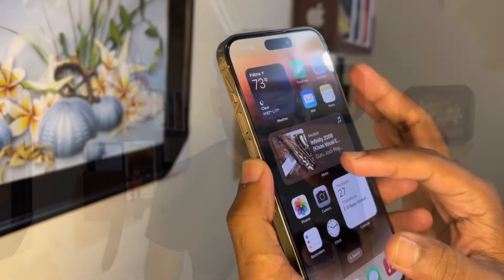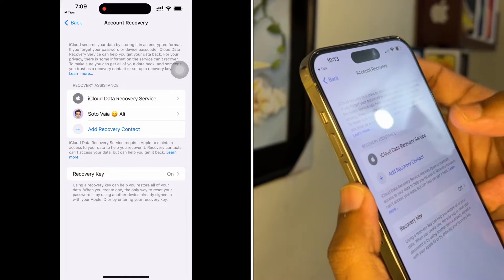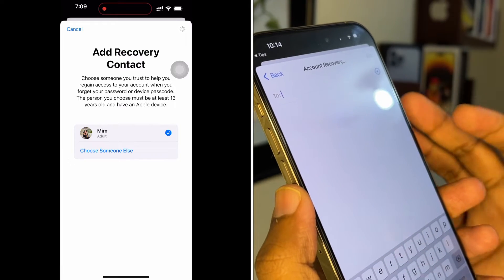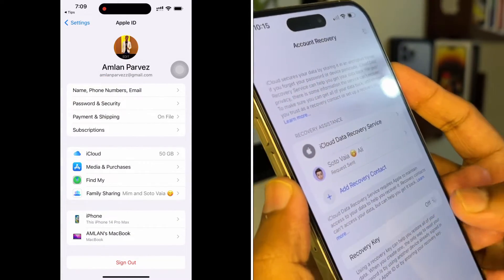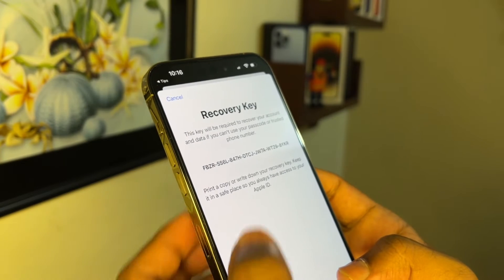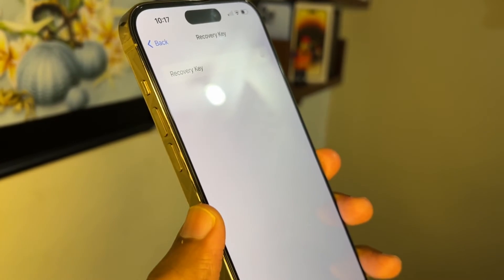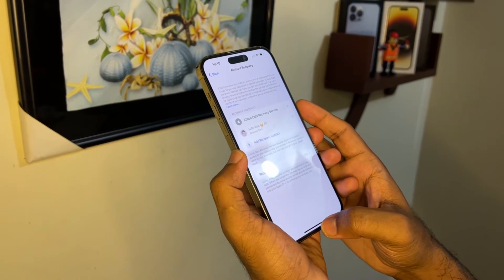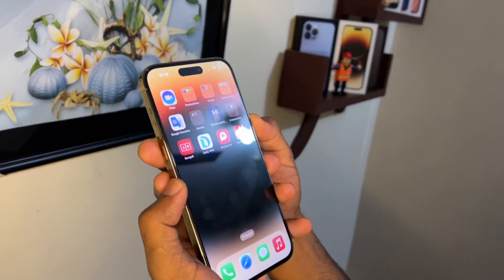How to add Apple ID iCloud Recovery contact on your iPhone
Get help from someone you trust if you forget your password. To review your recovery contact, go to Settings - your name - Password & Security -
Account Recovery.

Using a recovery key can help you restore all of your data. When you create one, the only way to reset your password is by using another device already signed in with your Apple ID or by entering your recovery key.

Account Recovery
iCloud secures your data by storing it in an encrypted format. If you forget your password or device passcode, iCloud Data Recovery Service can help you get your data back. For your privacy, there is some information the service can't recover. To make sure you can get all of your data back, add someone you trust as a recovery contact or set up a recovery key.